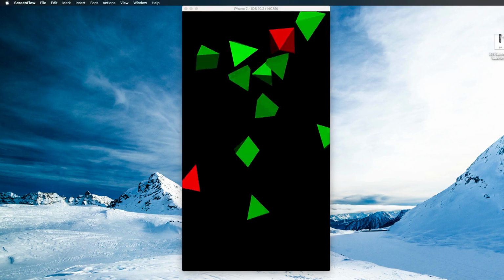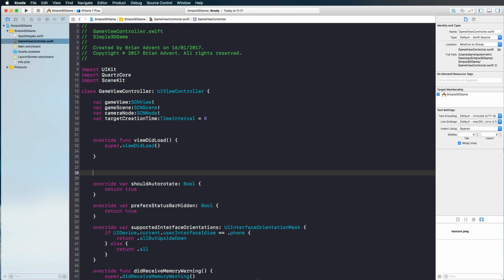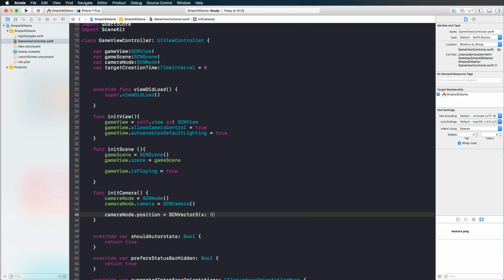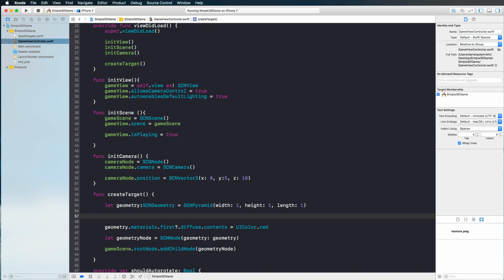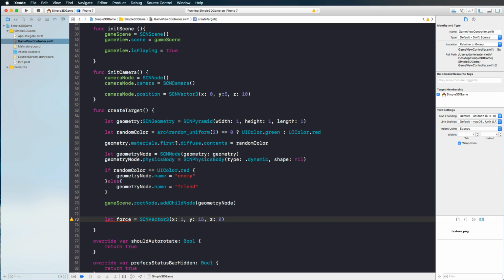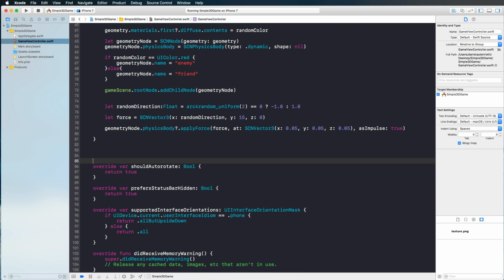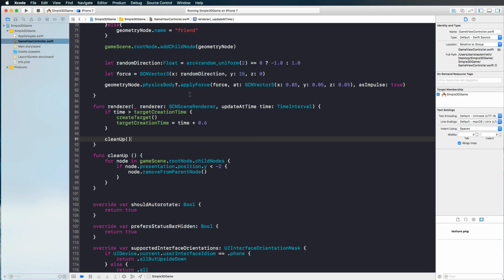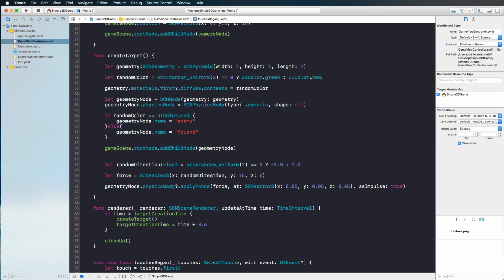iOS Swift Tutorial: Create a simple 3D Game with Scene Kit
In this tutorial you are going to create a very simple 3D Game and learn the basics of Scene Kit.